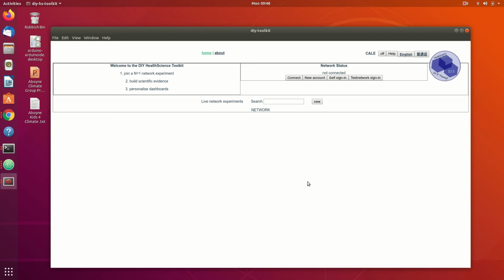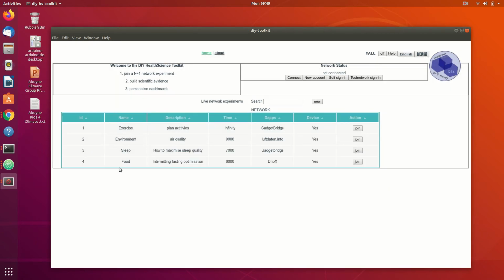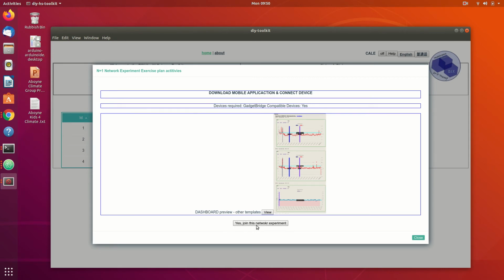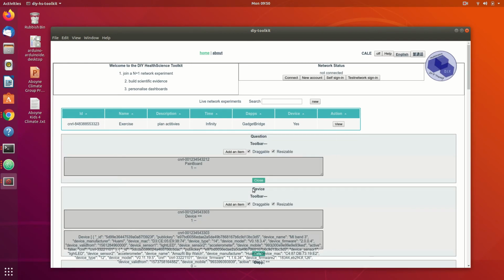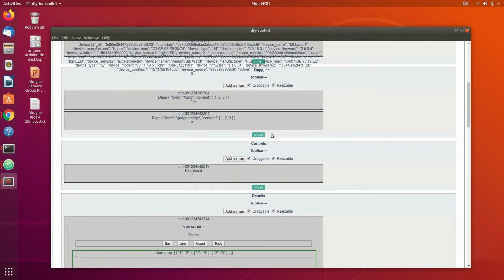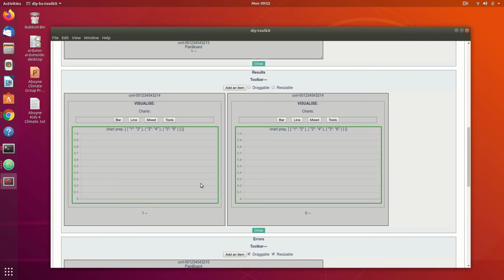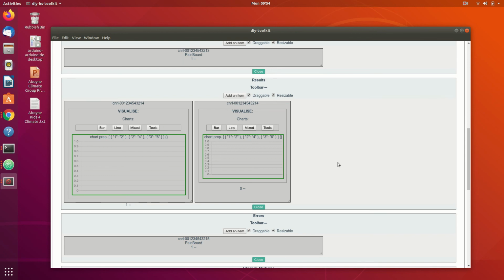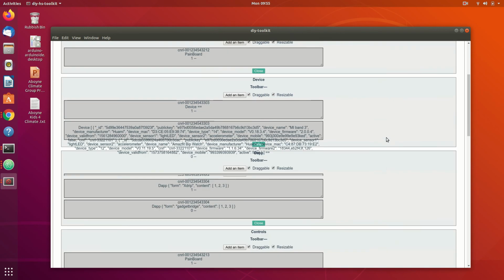DIY HealthScience Toolkit Network Learning Experiment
starting to connect the peer learning expereince with safeflow